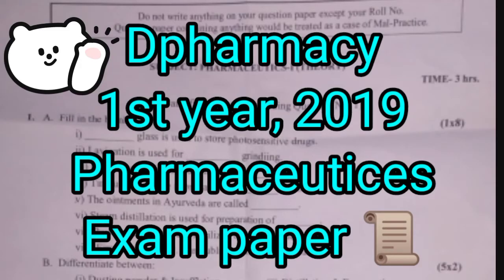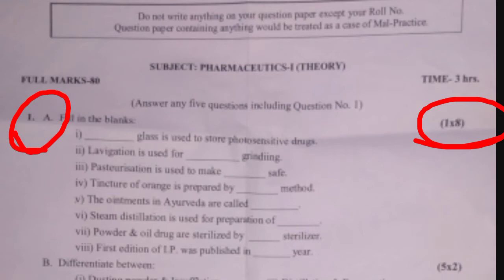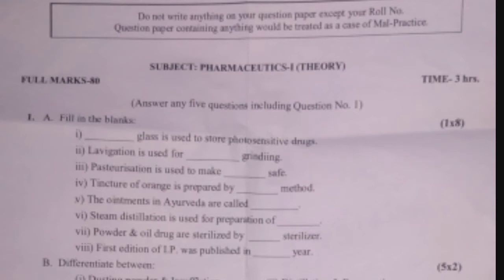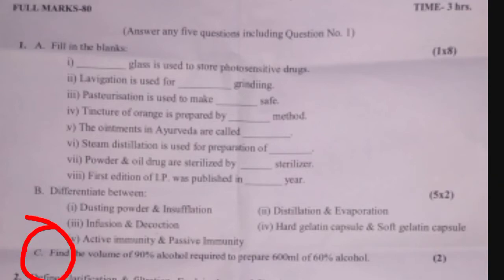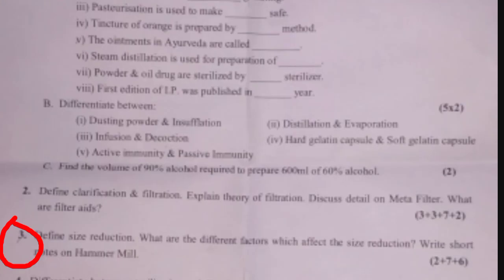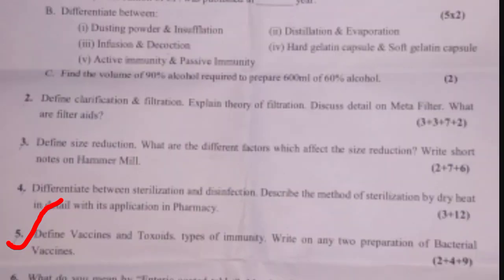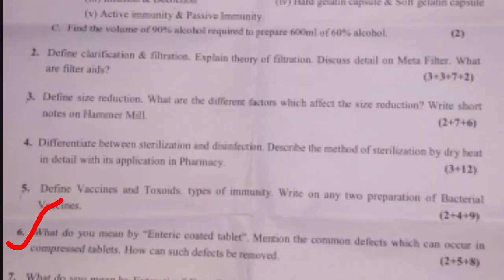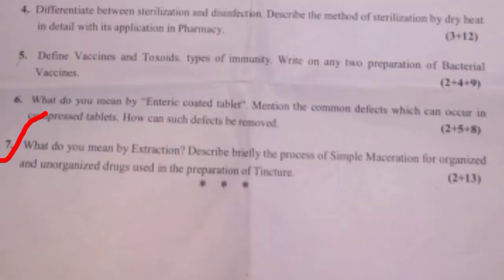Pharmaceutics | previous year question paper | 2019| D pharmacy 1st year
pharmaceutics previous year question paper | 2019 | Dpharmacy | 1st year |